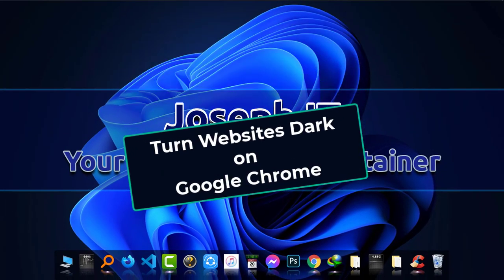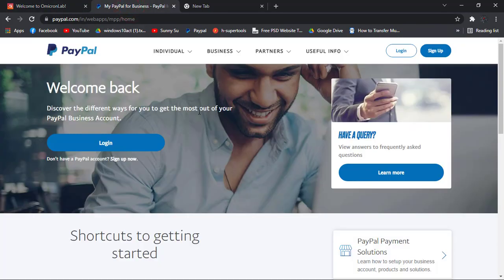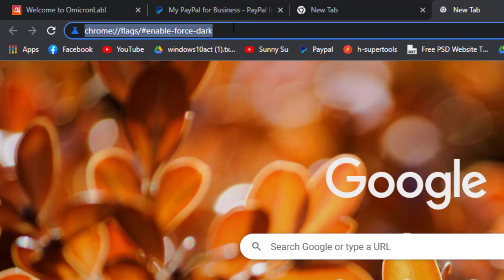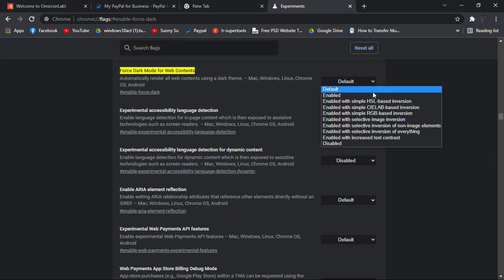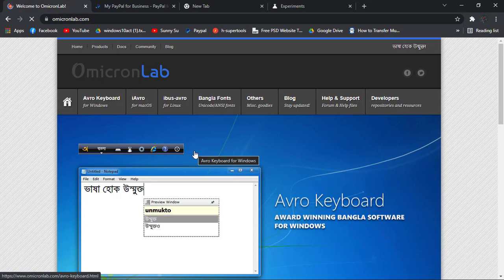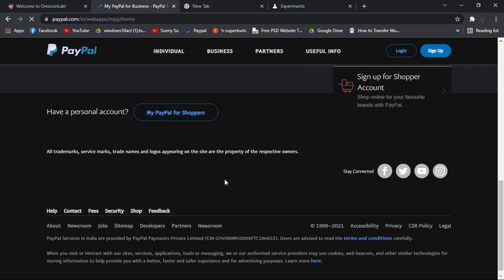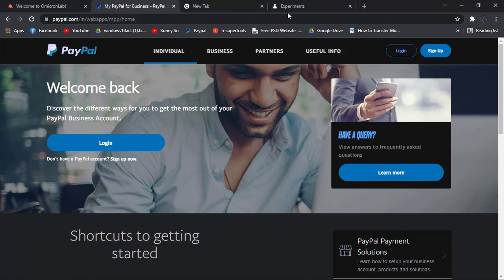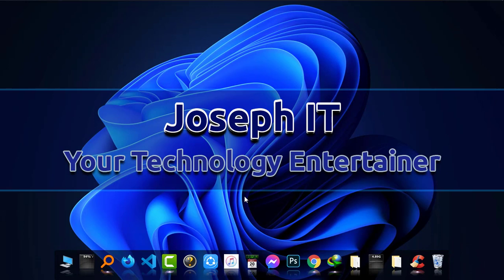Dark Mode in Chrome for all Websites - Google Chrome Tips and Tricks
This video will show the way to enable dark mode in chrome for all websites without any external software or extensions!

Text for Chrome Browser Dark mode:

chrome://flags/enable-dark-mode

Google Chrome is one of the best Browsers in this world and day by day the features in it are going to increase! Chrome features are aweosme infact and we can now turn all our websites we visit through Google chrome black or dark mode just following this video tutorial of Joseph IT.

We all want, nowadays, black or dark mode in our PC and dark mode in all chrome for all websites is really smart feature. Dark mode chrome all websites will make the websites dark automatically and will also dark mode for all websites chrome extension. Chrome enable dark mode for websites is easier and this video deal with this and shows the way to do it perfectly!

If you wanna know how to make all websites dark mode chrome then this video will be ideal for you and you can do it without any chrome extensions but with some simple clicks!
It is there a dark mode for chrome browser which can be used to make the websites we use and watch dark and black themed! To know how to have chrome in dark mode and can chrome be in dark mode Joseph IT's video tutorial will help you a lot!

If you are a Windows user and also using Google Chrome then dark theme for google chrome pc will be a ease of access for you and the complete black theme for google chrome is now available and made easier by the video of Joseph IT.

If you need German Language Tutorial then also visit our another channel called: